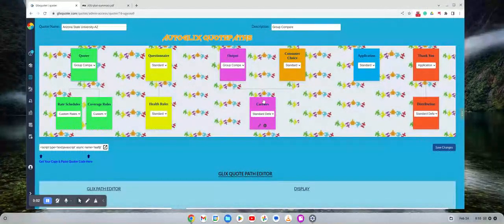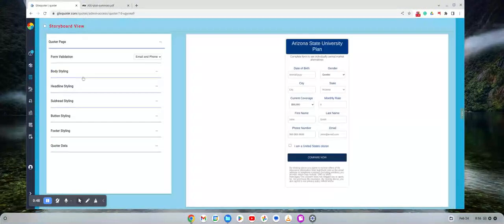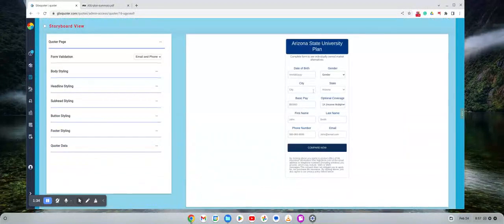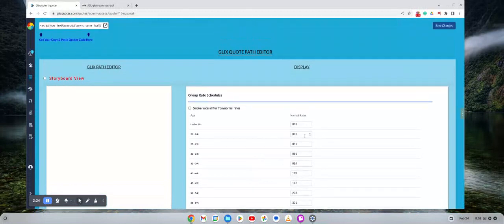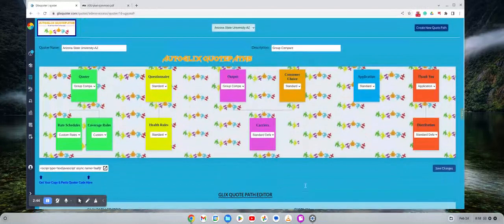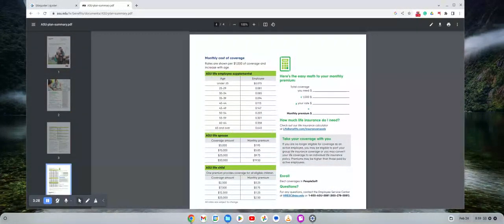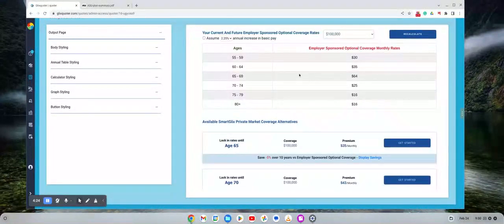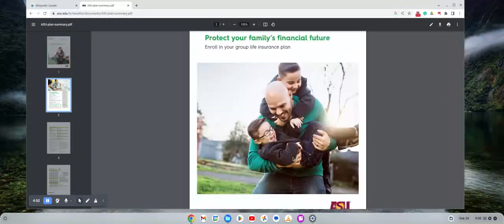Group compare data gathering